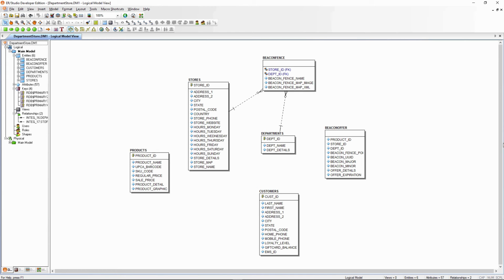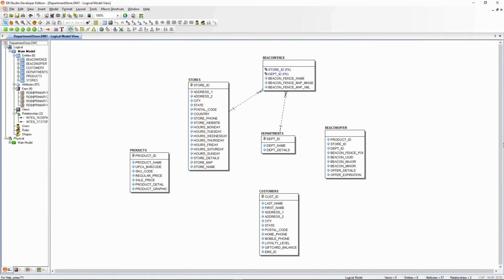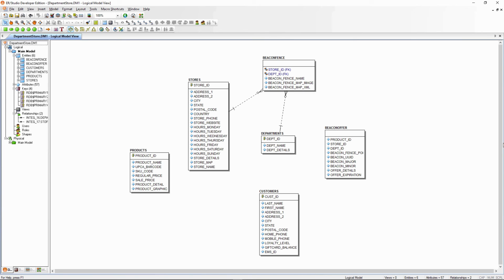Part 02 - David I - Department Store Database Data Model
RAD Server Application Deep Dive - Creating a Department Store Retail Solution

Embarcadero Presenters:

Michael Swindell - Products
David Intersimone "David I" - Chief Evangelist
Jim McKeeth - Global Developer Evangelist
Marco Cantu - Product Management
Sarina DuPont - Product Management
Al Mannarino - Technical Sales Engineer
Stephen Ball - Technical Sales Engineer
Pawel Glowacki - Technical Sales Engineer

In webinar replay you'll learn how to develop and deploy a real world Department Store Retail application using Embarcadero RAD Server. The client app runs on smartphones and the server side executes on IIS production servers on premises and on Amazon. The content covered on this webinar goes deeper technically into the department store solution that was first presented as part of the RAD Server Launch Webinar on Thursday, May 19, 2016.

The app allows customers to look up price and descriptions of products in the store using product barcodes and keying in product SKUs. The app also enhances the customer experience and facilitate marketing programs by lighting up an end-cap product display as the customer nears a target product. The app also sends sale prices to the customer via push notifications when customer is near a relevant sale item.

In the webinar replay you will see how to use RAD Studio 10.1 Berlin and RAD Server to:

• Design and implement the smartphone client application
• Define and build the Back-end REST APIs
• Connect the Back-end to RDBMS & Cloud services
• Use IoT components to control the End-Cap light
• Use Beacons for indoor location tracking in retail zones
• Integrate push notifications
• Deploy the back-end to an on premise production server and to Amazon EC2
• Gather and report API usage and statistics

The individual presentation segment videos are also available on YouTube. Use the playlist for the RAD Server Deep Dive Webinar: